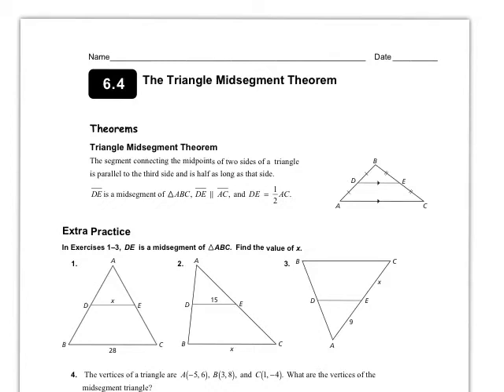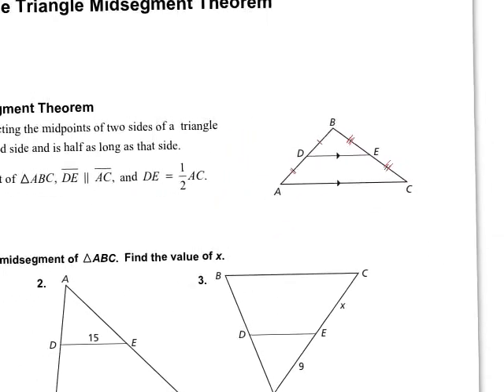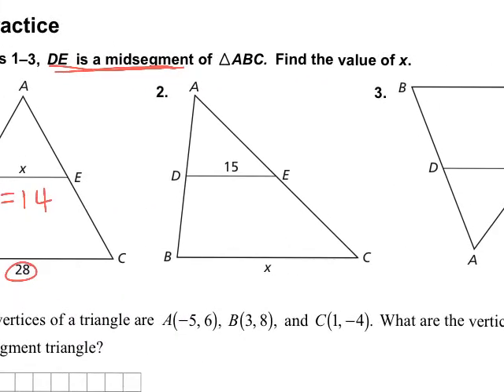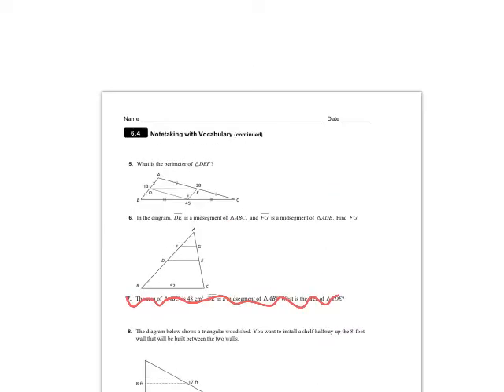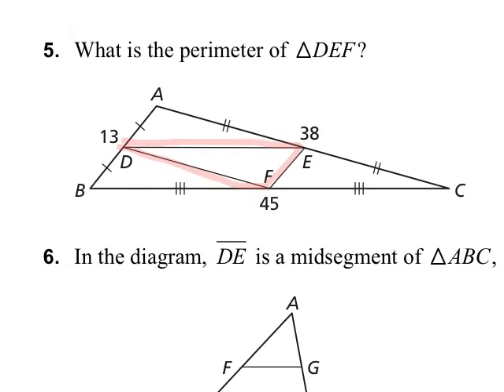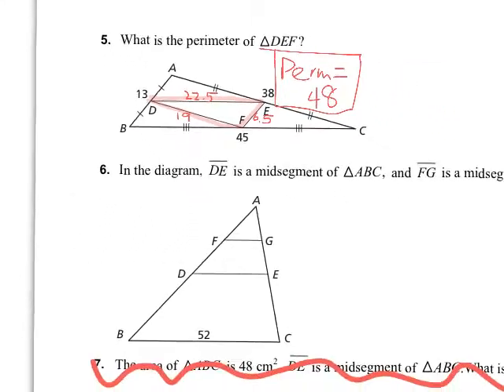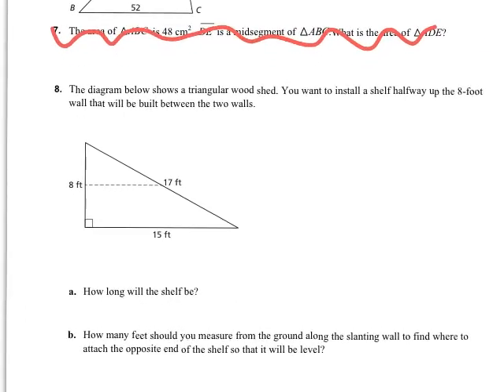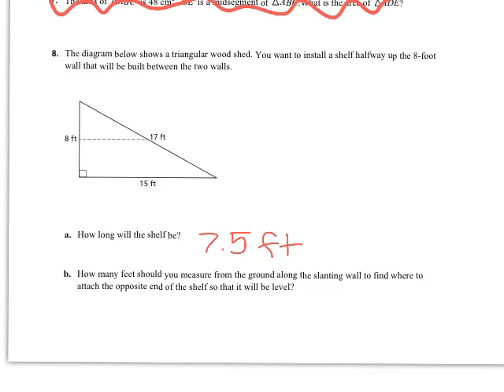Craw - 6.4 Geo